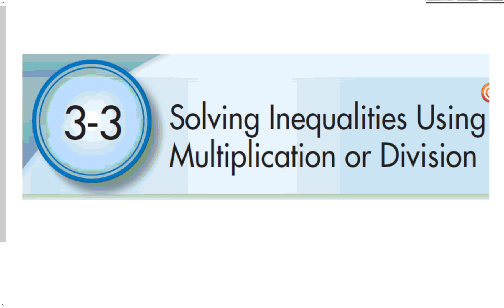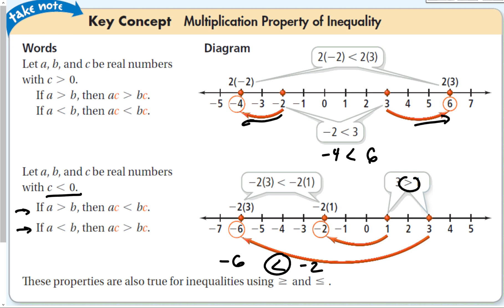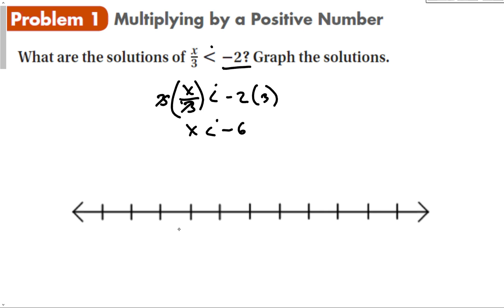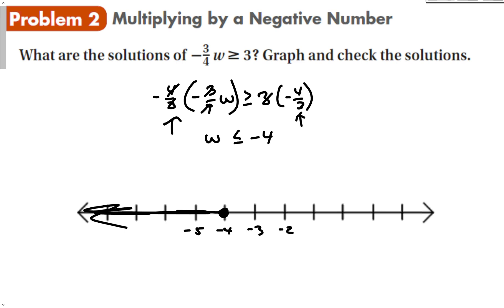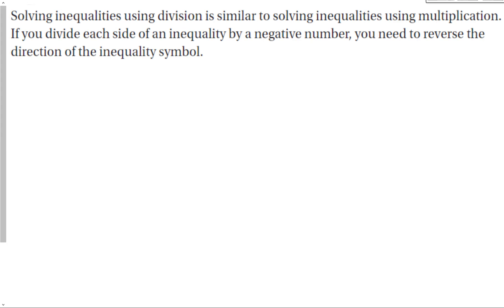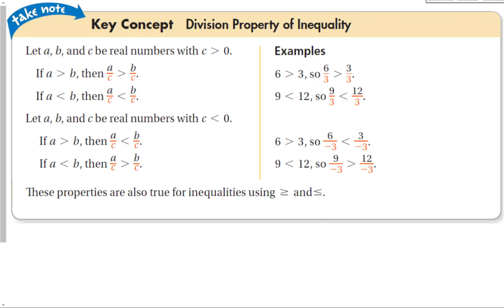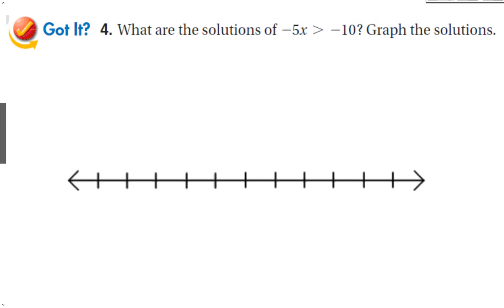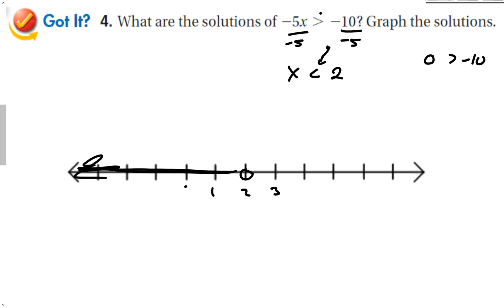3-3 Solving Inequalities Using Multiplication or Division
Gongora's Algebra 1 class section 3-3 Solving Inequalities Using Multiplication or Division